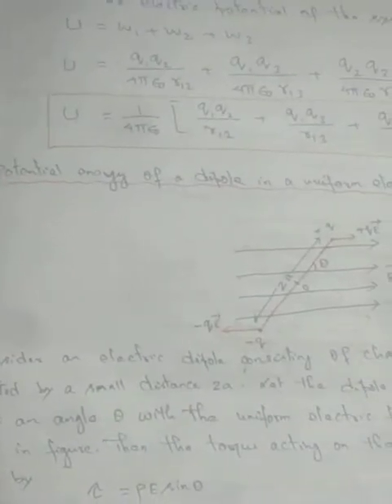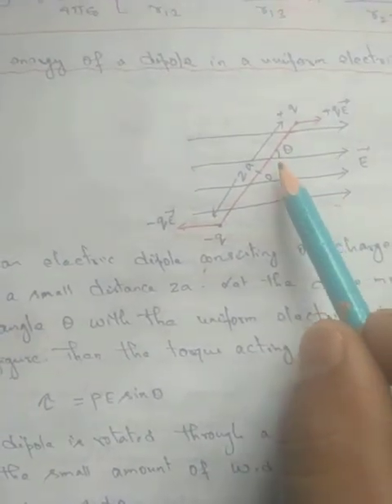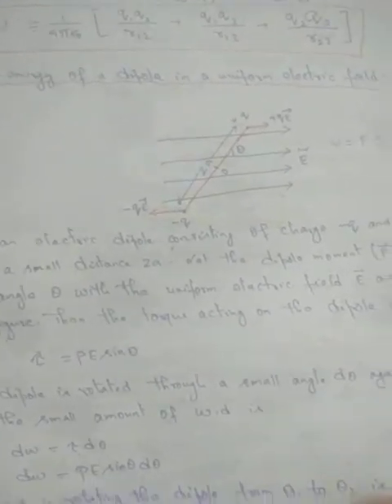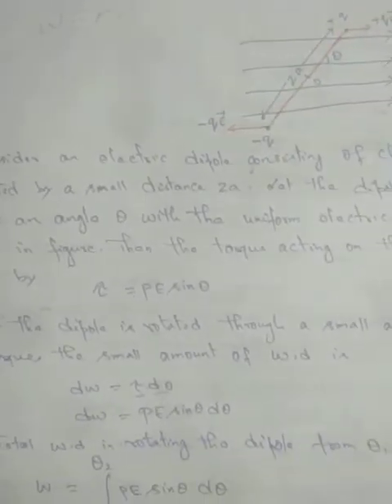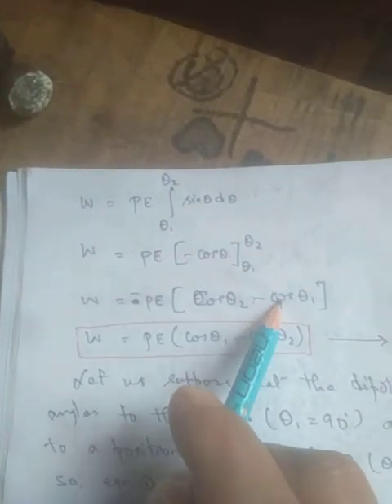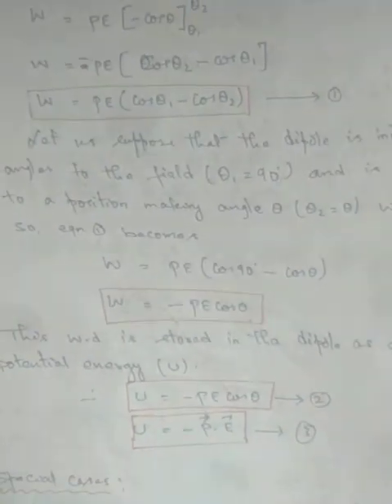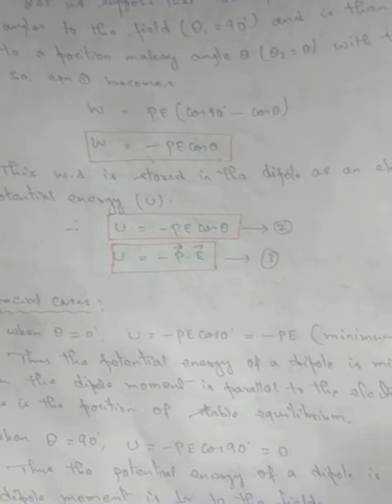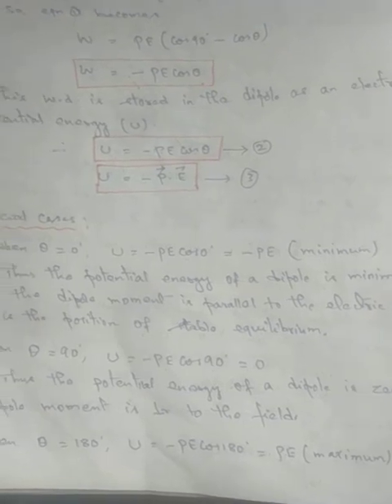2.7Potential energy of a dipole placed in a uniform electric field